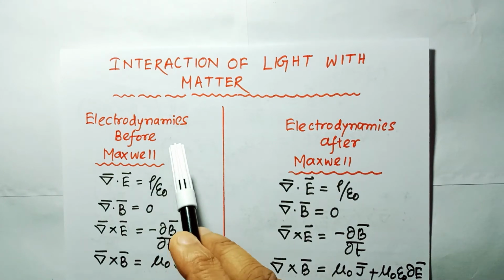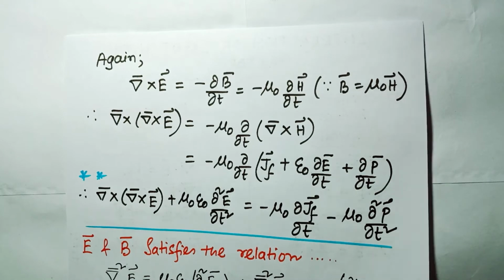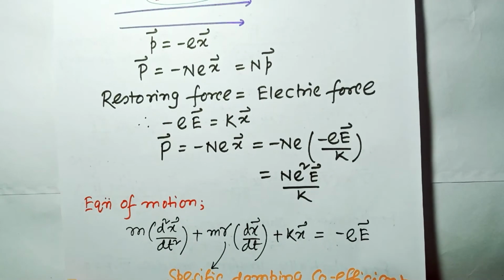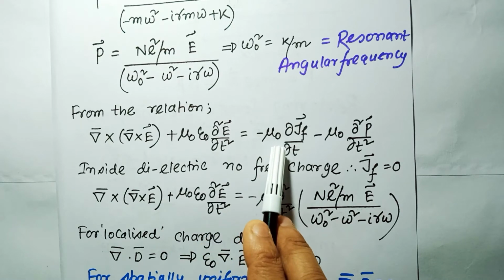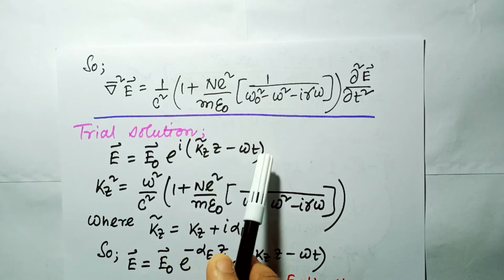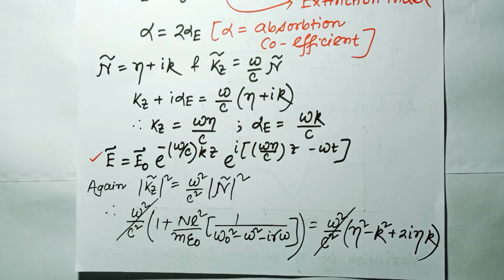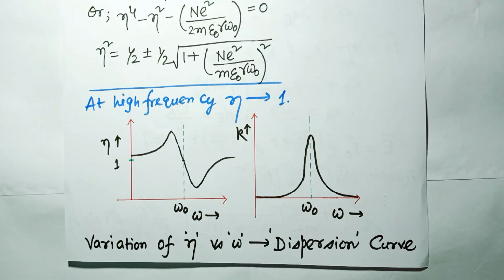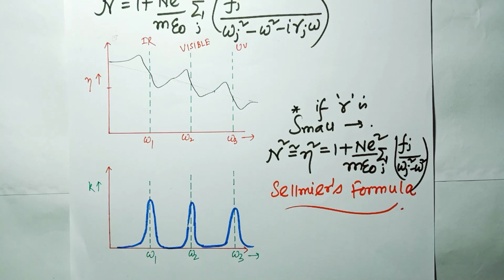Interaction of Light with Matter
This is our series on some advanced topics in physics. In this video, we'll discus a very interesting phenomenon of interaction of light with matter. Here are the key topics discussed in the video.
1. Maxwell's equations in matter
2. Harmonic Oscillator model
3. Polarization
4. Complex Refractive index
5. Dispersion relation